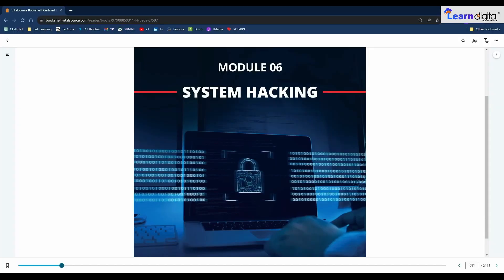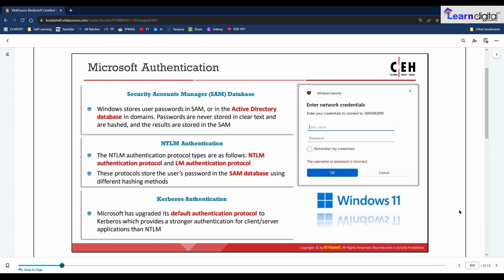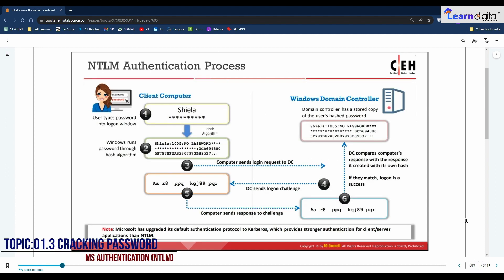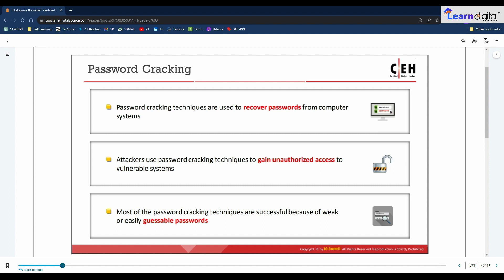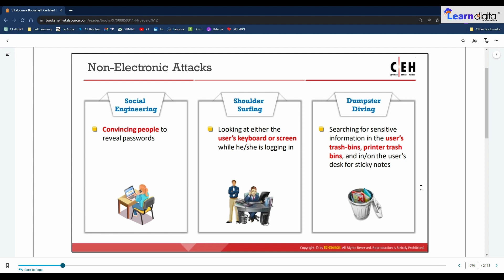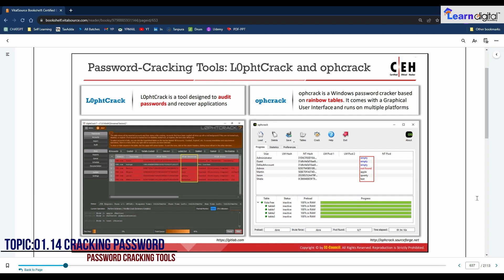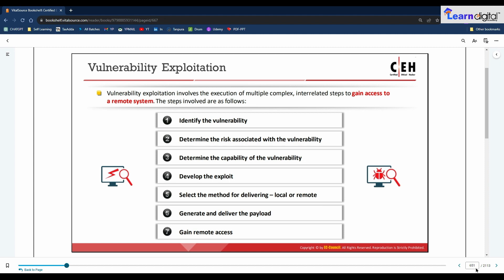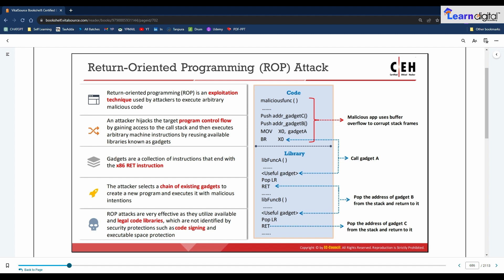Unlocking Systems Safely: Top Hacks Revealed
Want to learn the essential steps to safely gain access to a system through hacking? In this video, we'll guide you through the process, from reconnaissance to exploitation, so you can better understand the inner workings of computer systems. Hack like a pro with our step-by-step guide!
System Hacking process : A Step-by-Step Guide to Gain Access Safely

👩‍💻 Learn Digital Academy:
This video is part of the Programming Foundations series presented by Learn Digital Academy.

📚 Enhance Your Learning:
Visit Learn Digital Academy's website for supplementary materials, coding exercises, and quizzes to reinforce your understanding of programming fundamentals.

Address: 09, Govindappa Building, 2nd Floor, 1st Main, 1st Cross, JP Nagar 4th Phase, Bengaluru, Karnataka 560078

System Hacking Tutorial
Gain Access to a System
Ethical Hacking Techniques
Hacking for Beginners
Cybersecurity Access Control
Penetration Testing Guide
System Access Safely
IT Security Learning Resources
Digital Security Insights
Ethical Hacking Certification
Hacker Skills Development
Security Training Tips
System Hacking Strategies
Access Control Best Practices
Cyber Defense Tutorial
How to Hack a System Safely
IT Learning for Beginners
Ethical Hacker Tips
Cybersecurity Awareness Tutorial
Mastering System Access in Hacking